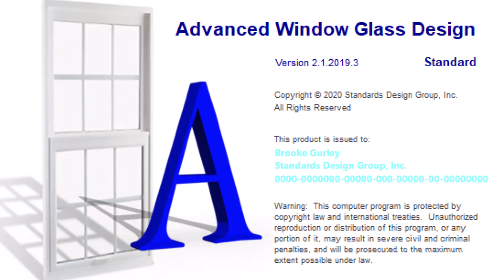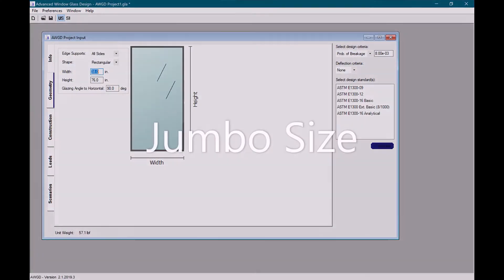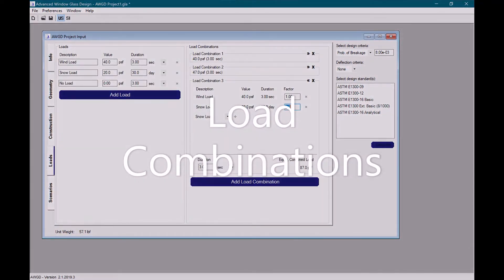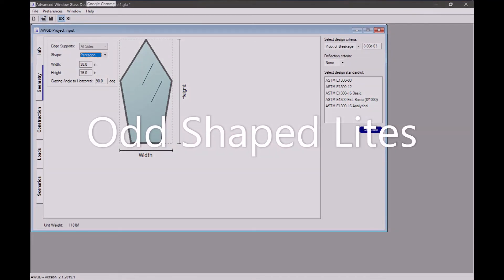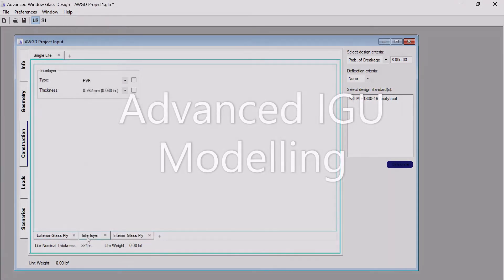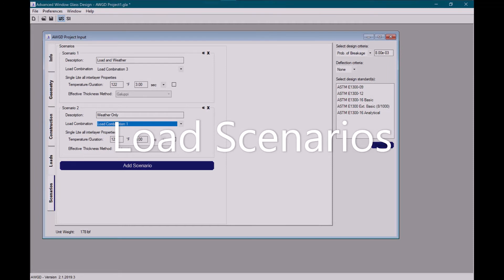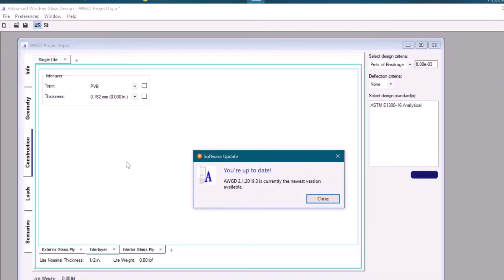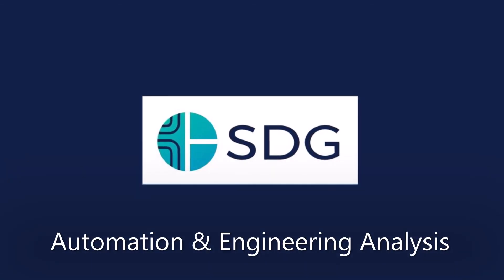Advanced Window Glass Design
Advanced Window Glass Design (AWGD) performs all required calculations to design window glass according to ASTM E1300-09, ASTM E1300-12 and ASTM E1300-16.